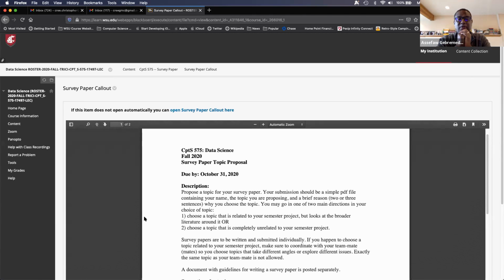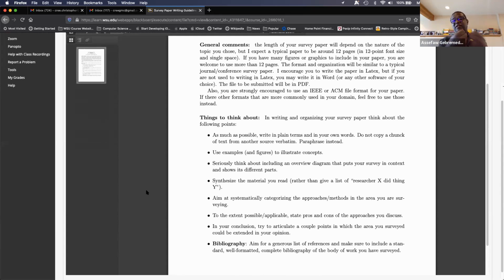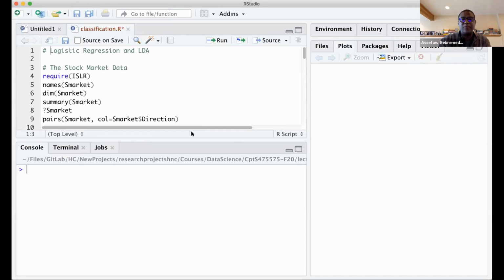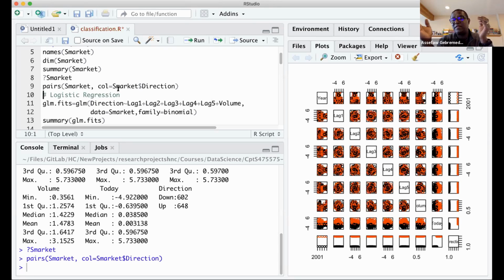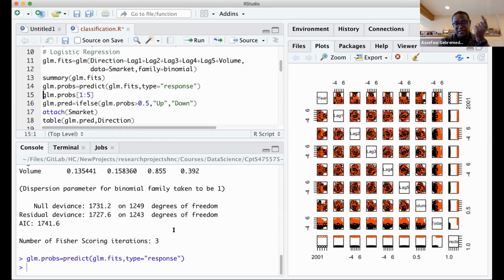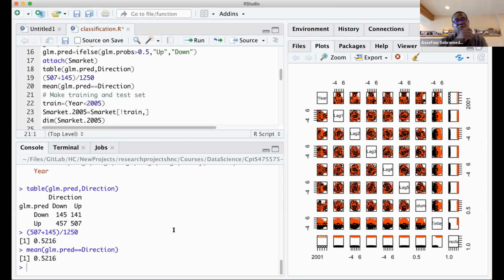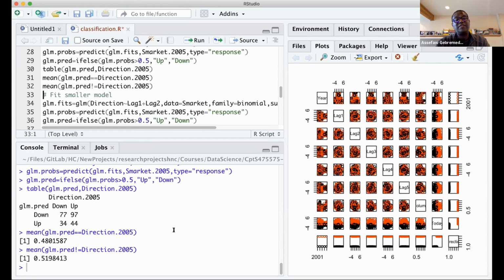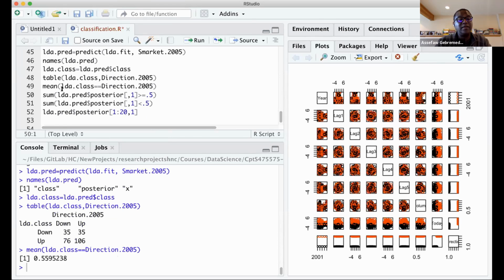CptS 475/575: Data Science - Classification: Lab Session (Fall 2020)